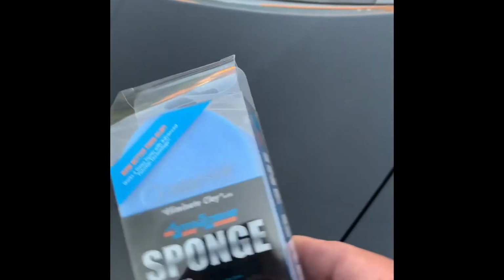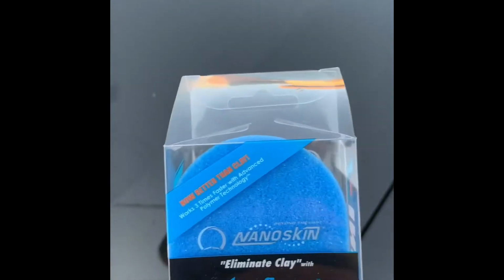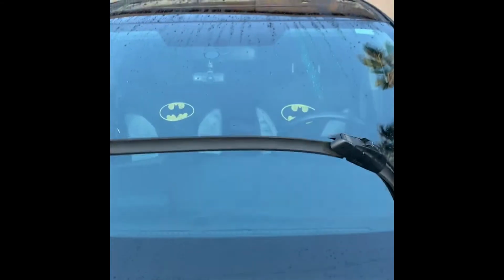Nanoskin Clay results